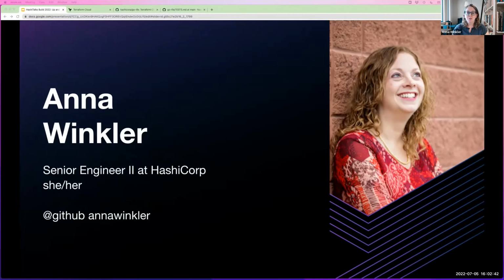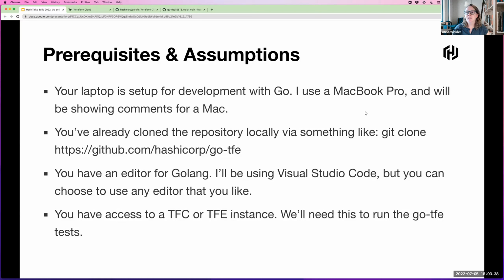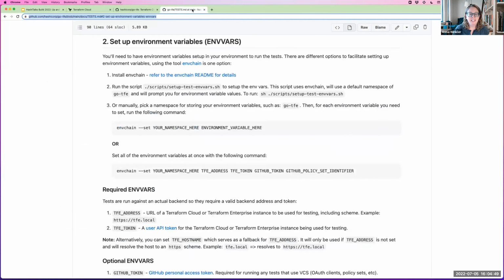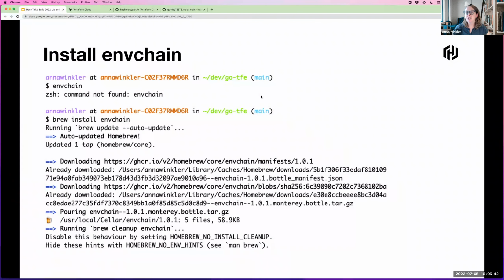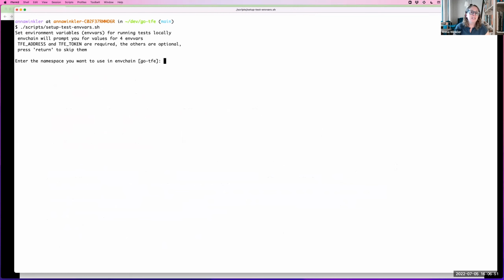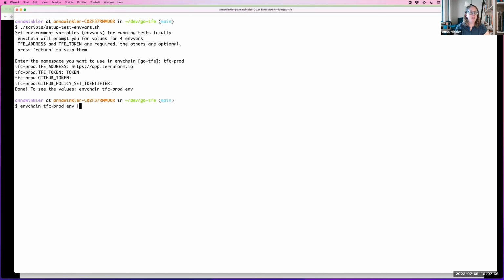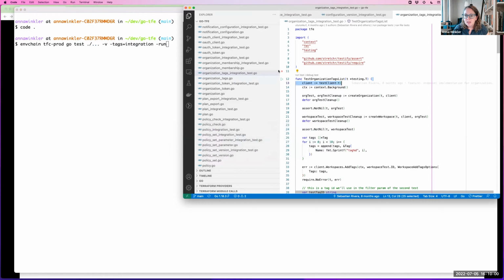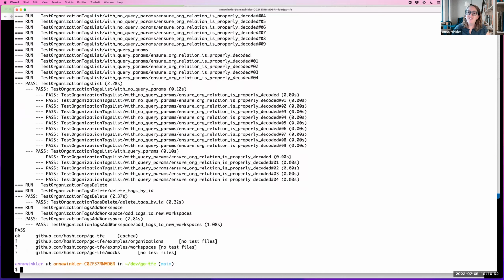Up and running tests with go-tfe!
Interested in contributing to go-tfe, our Terraform Cloud/Enterprise Go API client? In this session, learn how to setup your laptop to run tests in go-tfe with Terraform Cloud.